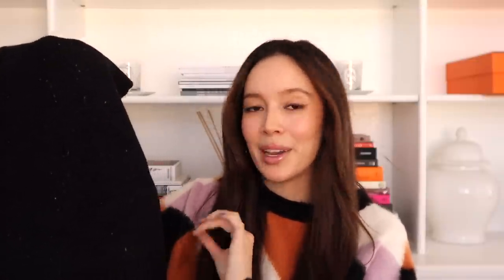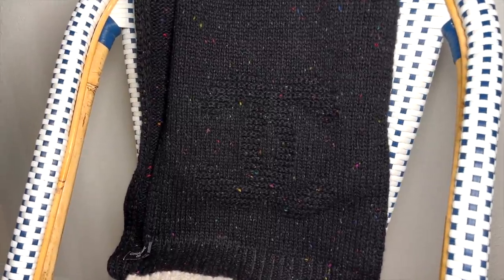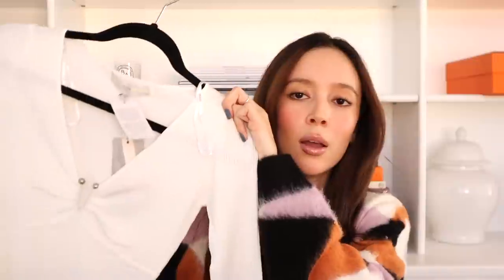Luxury Haul | Versace, CHANEL, BALMAIN, Rebecca Vallance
VERSACE:
- Greca Band Legging
- Greca Border Bralette
- logo-print square-neck performance tank top
- Greca Border Bike Shorts

CHANEL:
- Fall/winter 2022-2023 Cashmere Scarf: unavailable online

BALMAIN:
- logo chain print kaftan top

Rebecca Vallance:
- Aisha cut-out midi dress
- Kaia wrap dress

GUESS:
- Promise Wool-Blend Sweater
- Nicole Sweater Top
- Eco Nora Sweater
- Camille Leather Jacket

AQUA:
- Relaxed Fit Bomber Jacket

Isabel Marant:
- Knit Wool Beanie; sold out, similar one

VEJA:
- V-10 ChromeFree low-top sneakers (sold out in some sizes on different websites, so here's 2 different website options)

Franco Sarto:
- Balin Loafers in "Black Crinkleather"

The North Face:
- Thermoball Traction Mule V in "Chlorophyll Green/TNF Black"

b+ab:
- geometric knit jumper

Jenny Bird:
- Tome Hoops - Small
- Gia Mega Bangle
- Rodin Chain

ASOS:
- Stradivarius tailored trouser with reverse waistband in dark grey
- Stradivarius tailored trouser with reverse waistband in black

MAISON FRANCIS KURKDJIAN:
- Mon Beau Sapin Scented Candle

DIPTYQUE:
- Sapin Candle
- Neige Candle